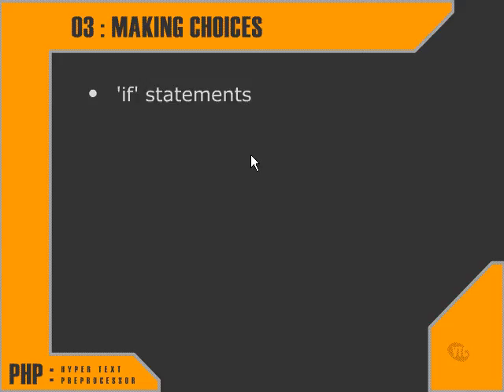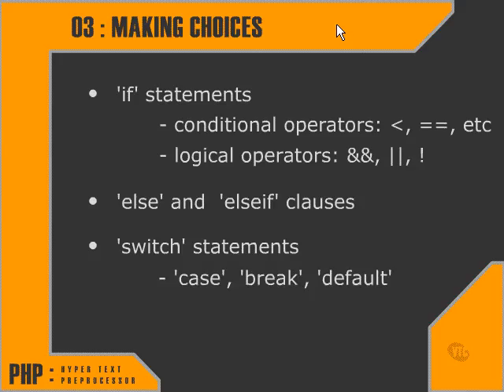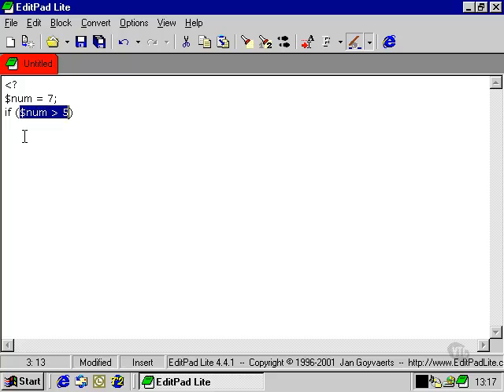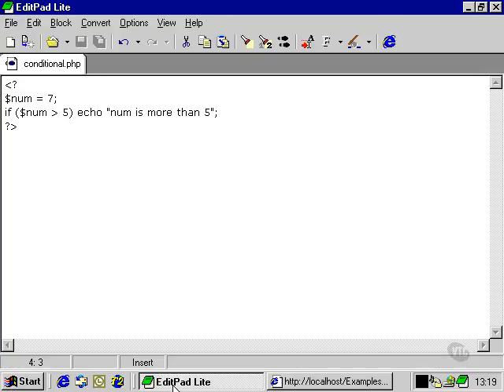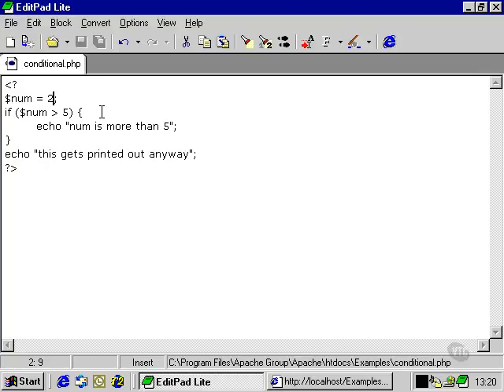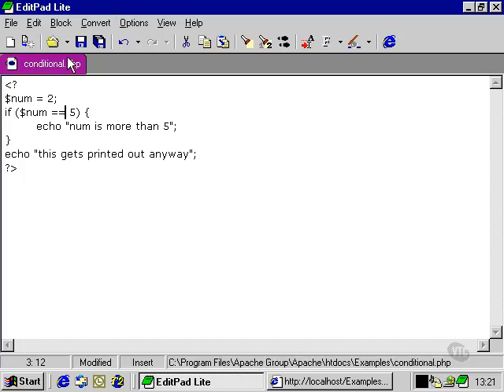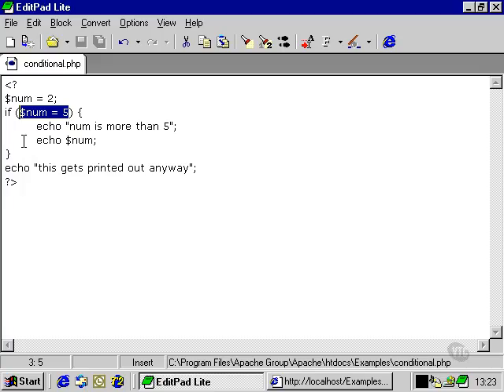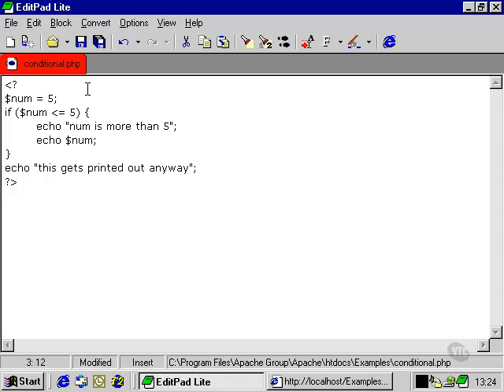0301 Introducing Conditionals 'If' and Conditional Operators